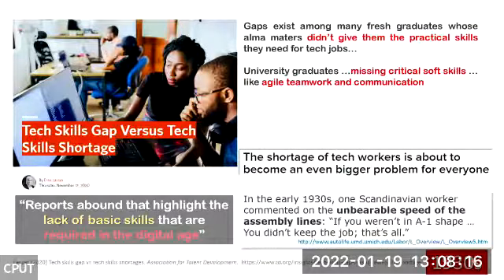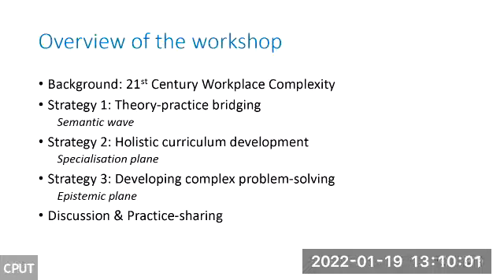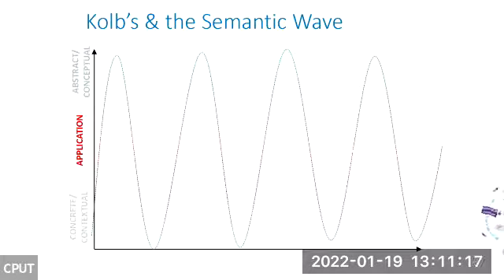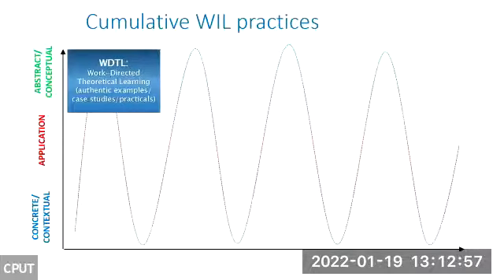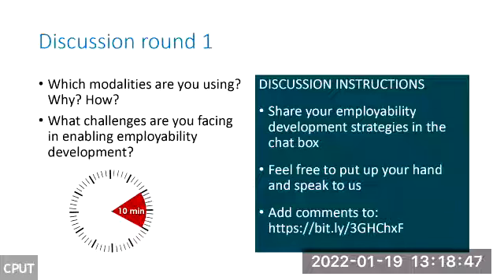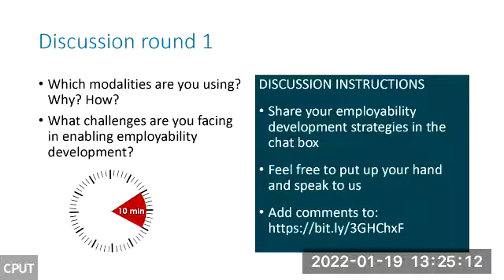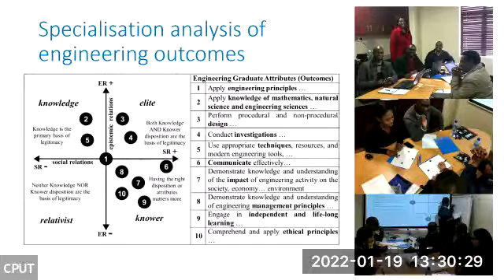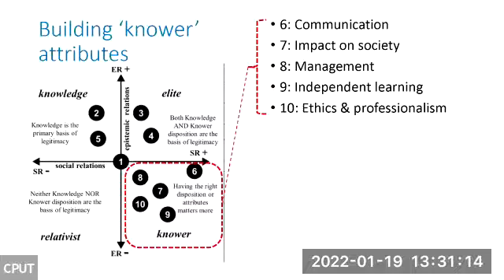LCT4 - Using LCT to enhance engineering education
Karin Wolff facilitates an interactive workshop that showcases the use of LCT tools to bridge the gap between the engineering curriculum and workplace practices.

LCT CPUT (2022). Improving students' employability through work-based learning. Fourth International Online Conference, January 18-21.